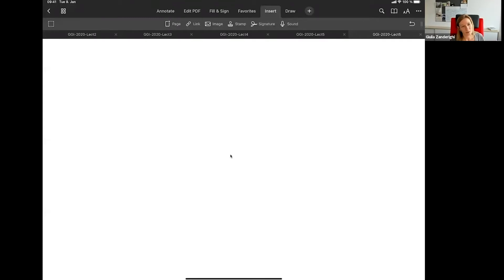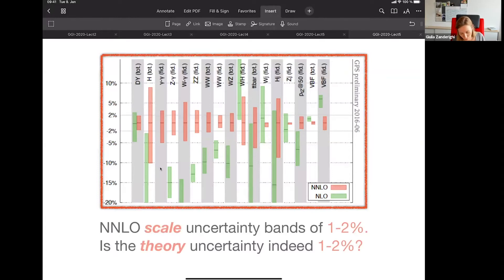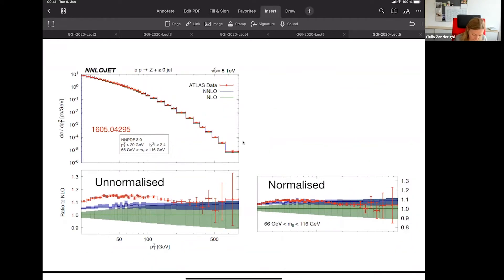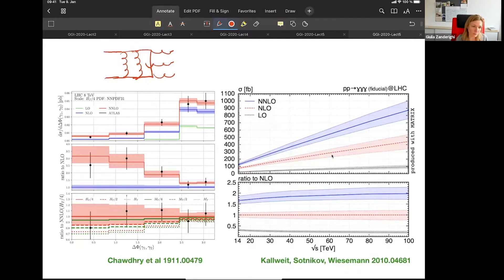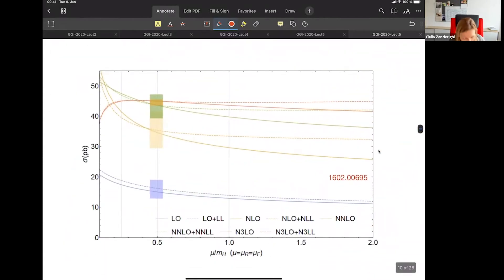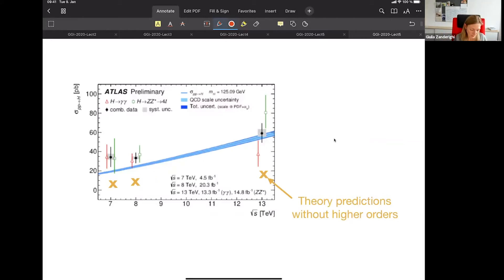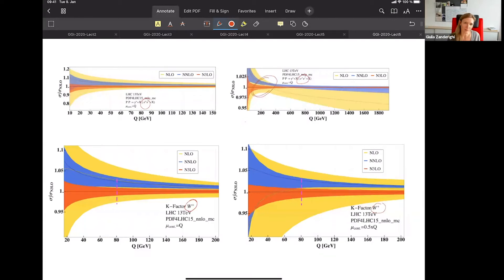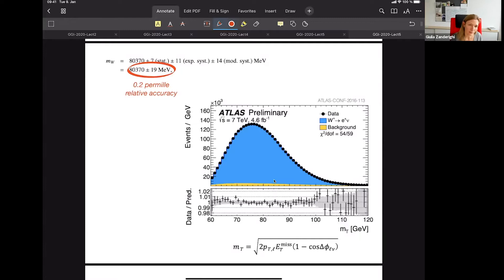Giulia Zanderighi: Lecture V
Talks given on January 21, 2021 during the school:
GGI Lectures on the Theory of Fundamental Interactions 2021

" QCD and Collider Physics"
Giulia Zanderighi
(MPI Munich)